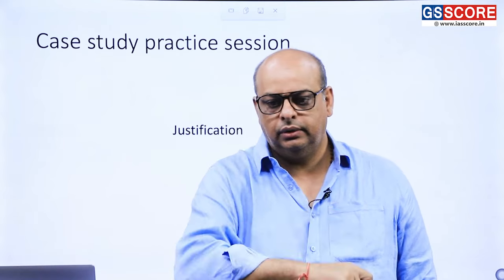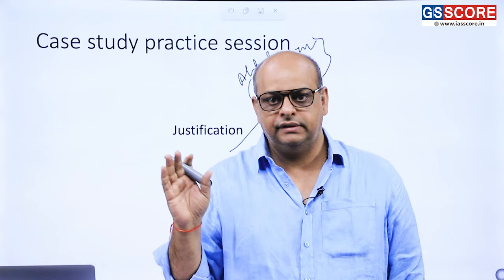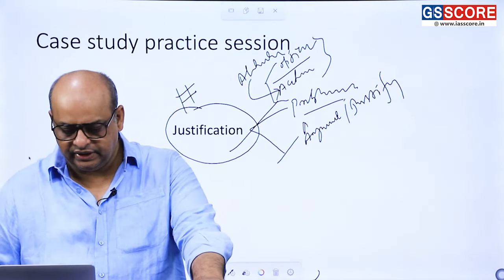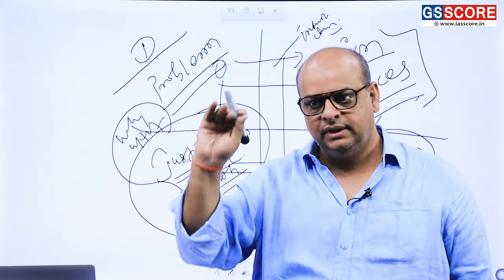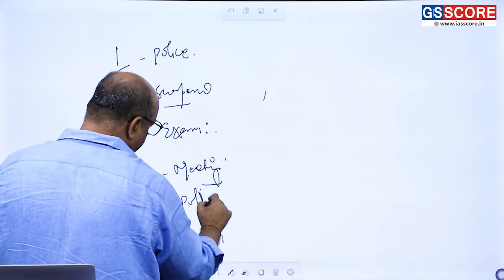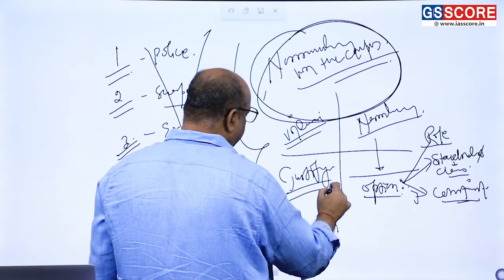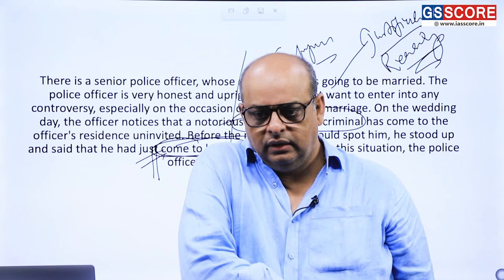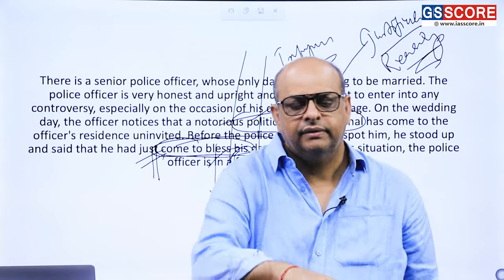Mastering Case Study answers for UPSC GS Paper 4 | Case Study Practice Session with Manoj K. Jha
Welcome to an enlightening Case Study Practice Session with Mr. Manoj K. Jha, as he delves into the art of improving case study answers for the UPSC General Studies (GS) Paper 4.

In this comprehensive video, Mr. Manoj K Jha will guide you through the intricacies of tackling case studies effectively, a crucial component of the UPSC Civil Services Examination (GS Paper 4). Drawing from his vast expertise and years of teaching experience, he will break down the approach to analyze, interpret, and craft well-structured answers to complex scenarios presented in the GS Paper 4.

Throughout the session, you will witness practical case study examples relevant to the examination, enabling you to grasp the fundamentals of ethical and moral dilemmas faced by civil servants. By the end, you'll gain invaluable insights into honing your problem-solving abilities and ethical decision-making, empowering you to ace the UPSC GS Paper 4 with confidence. Don't miss this opportunity to enhance your preparation and boost your chances of success in the UPSC exams!

Courses for IAS 2024 (GS):-
1. GS Mains Classes (Basic to Advance)
2. IAS Foundation (Prelims cum Mains)
5. Integrated Test Series for IAS (Prelims cum Mains)
6. GS Mains Q&A (Mains Test Series)

5. Political Science Optional Foundation
6. Pub Ad Optional Foundation
8. Anthropology Optional Q&A (Mains Test Series)
9. Geography Optional Q&A (Mains Test Series)
10. History Optional Q&A (Mains Test Series)
11. Law Optional Q&A (Mains Test Series)
12. Political Science Optional Q&A (Mains Test Series)
13. Pub Ad Optional Q&A (Mains Test Series)
14. Sociology Optional Q&A (Mains Test Series)